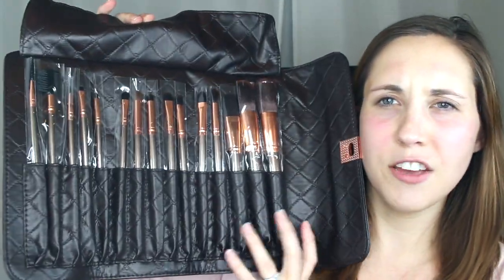Testing! Inexpensize Amazon Brush Set *BH Cosmetics*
Testing BH Cosmetics brush set for $16.99 from Amazon!